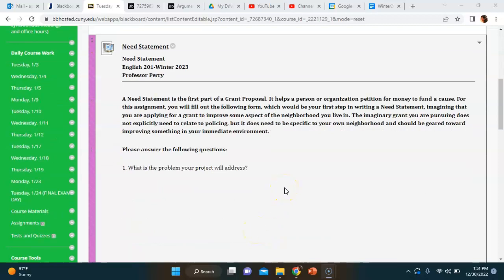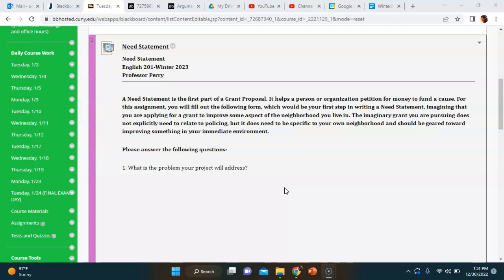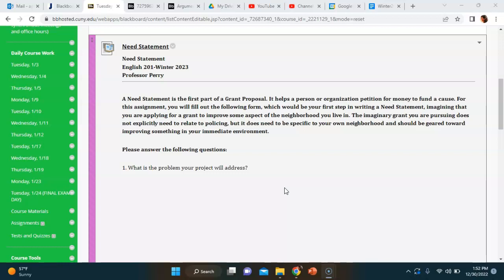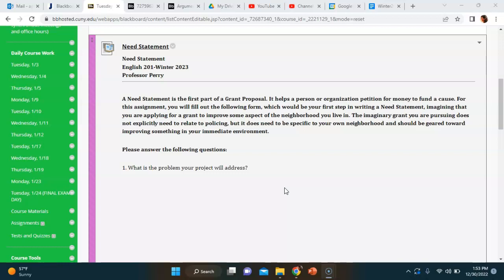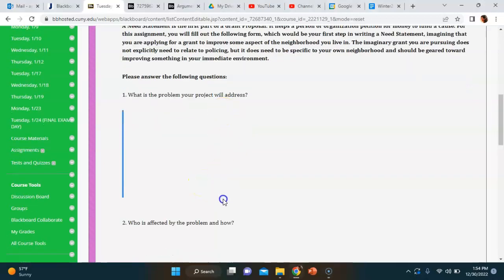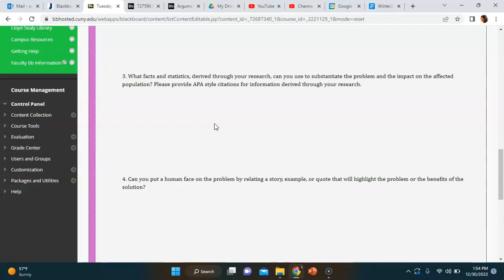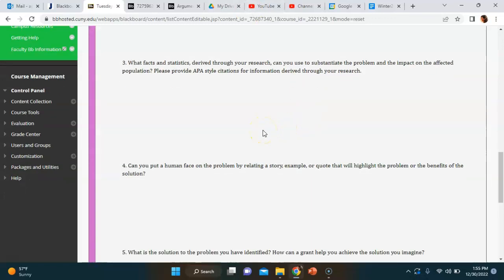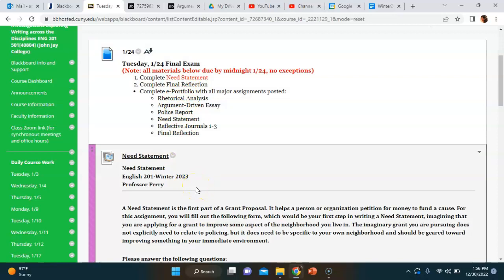INtro to Grant Writing/Statement of Neeeds